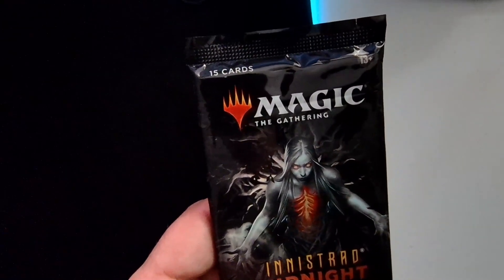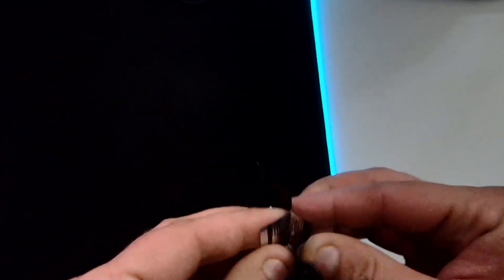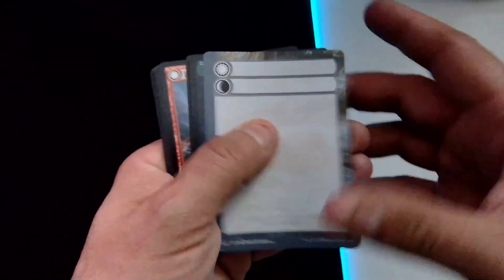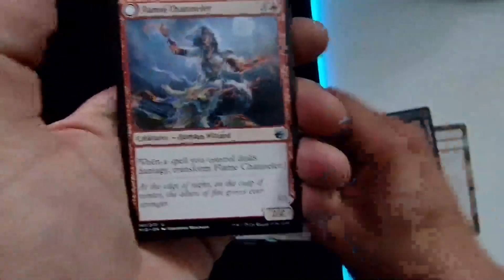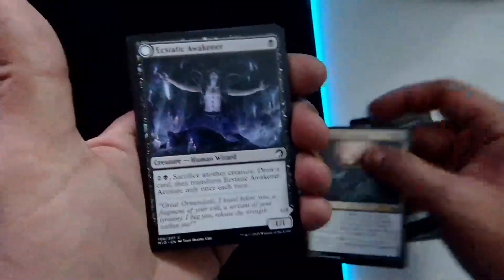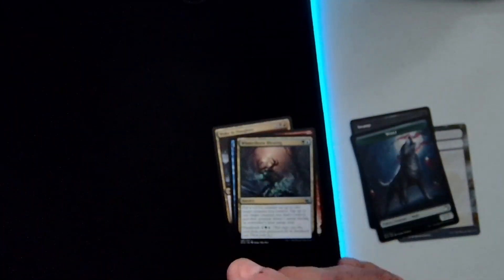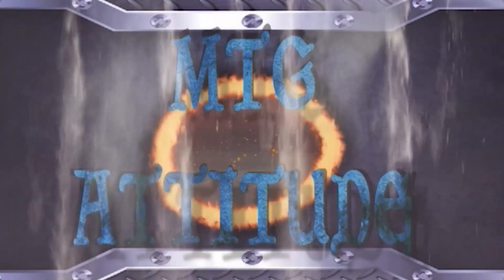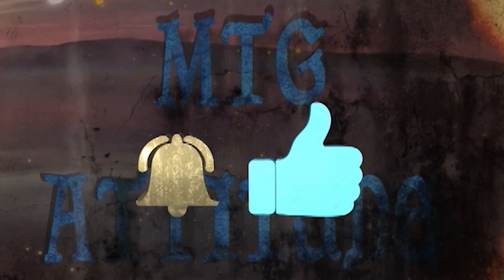Mr Guy is BACK for Wednesday's MR GUY's GARBAGE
NC JAM - BEST EBAY MTG REPACKER IN THE GAME!      shorturl.at/amOV9

- join today just $15 a month.